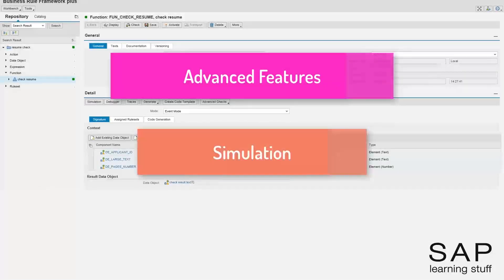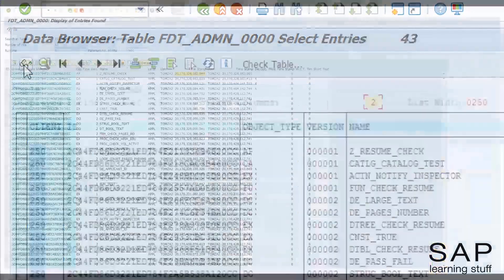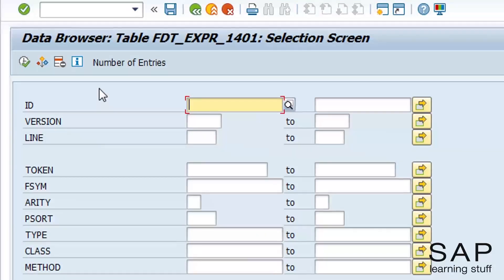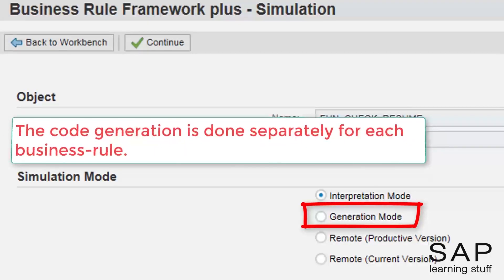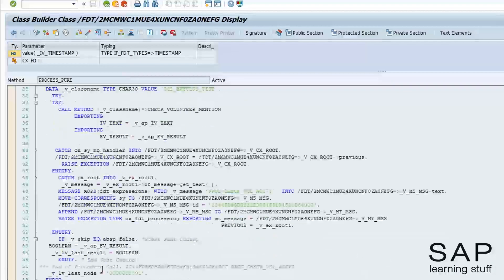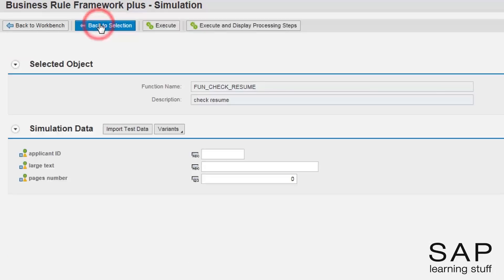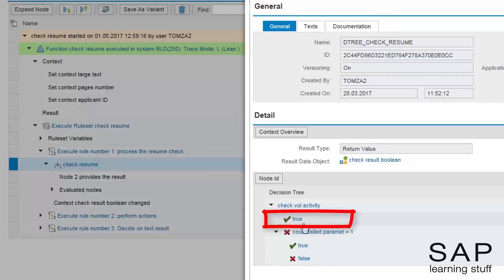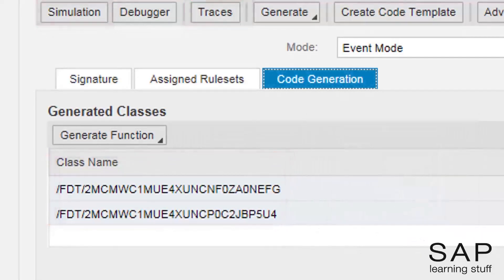Course 24 Stimulation Paying Attention to Details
Simulating the processing of a function, expression, or action is useful to test the object's behavior in a sandbox environment. Here, you can gain an in-depth insight into the system status for every single step the system takes during function processing.
Simulation Mode

The simulation tool offers the following modes of operation:

Interpretation Mode

In this mode, the system uses the objects involved in the simulation by drilling down through their design-time definition. For a quick one-time simulation run, this can be faster than using generation mode. Direct simulation of expressions or actions (that is, without being assigned to a function) is supported only in interpretation mode.
Generation Mode
In this mode, if there is no source code available for the function, the system first generates source code for the objects involved in the simulation when you click Execute. This leads to a short execution delay because of the time needed for the generation of classes and methods. However, using generation mode has the following advantages over interpretation mode:

Executing generated code is much faster than interpreting the structure of the objects involved every time the simulation is run. Especially if you want to simulate a function that is the entry point to a very complex structure of rulesets and expressions, or if you need to simulate a function in many iterations with different test data, it is usually recommendable to use generation mode rather than interpretation mode.

Moreover, code generation is only necessary if any of the involved objects has been changed since the last time code was generated. If no changes have been made, the system immediately loads and executes the source code that is already available, thereby further accelerating execution.

In generation mode, simulating a function is done in exactly the same way as the system executes the function in a live system at run-time. Therefore, generation mode gives you an exact preview of the function's live behavior in terms of performance or potential problems.